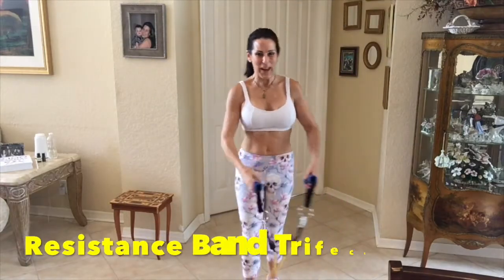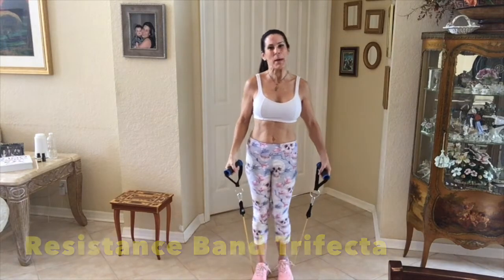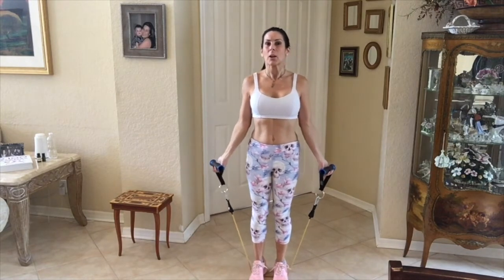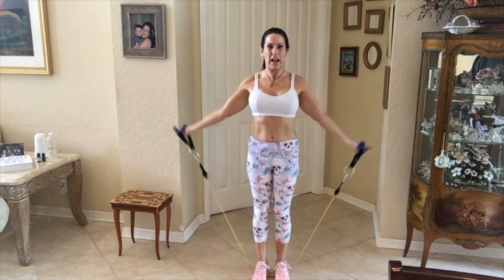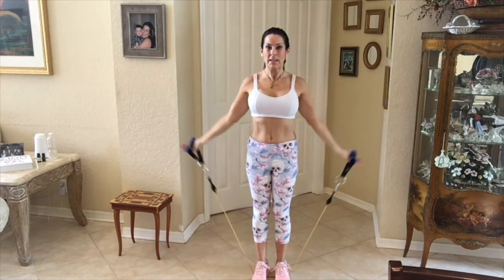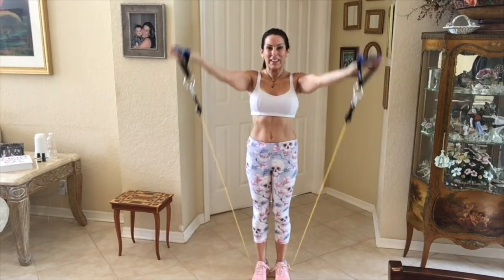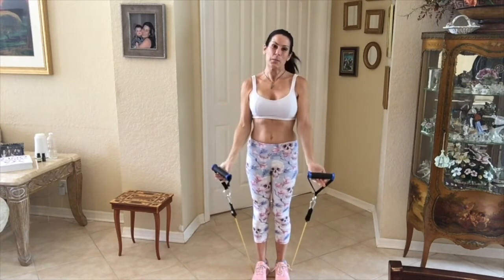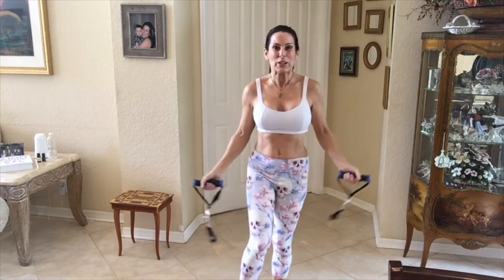Resistance Band Trifecta | One Minute Fitness Exercise Library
Resistance Band Trifecta - One Minute Fitness Exercise Library. This exercise will work your chest, shoulders, and core at the same time. How amazing is that!  Use the one-minute fitness library to create your own custom workouts.

Hi there! I am Laura London a Holistic Women’s Fitness, Weight Loss and Hot and Healthy Body Coach. I help busy women get Hot & Healthy from the inside out at any age!